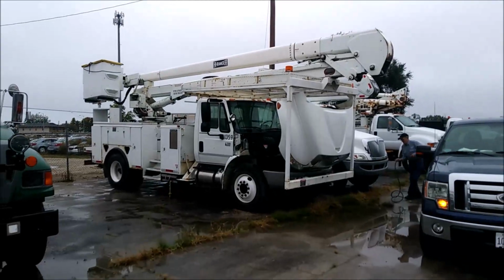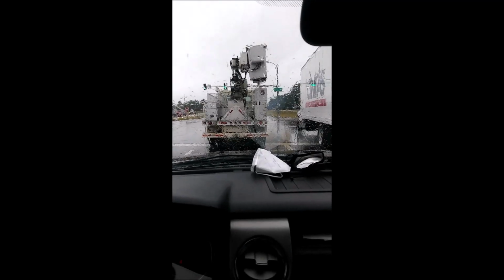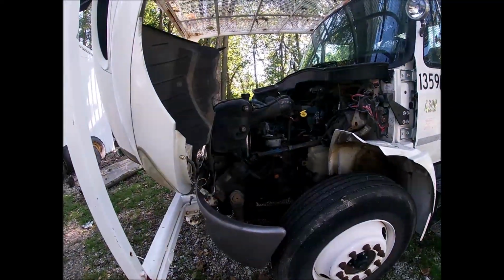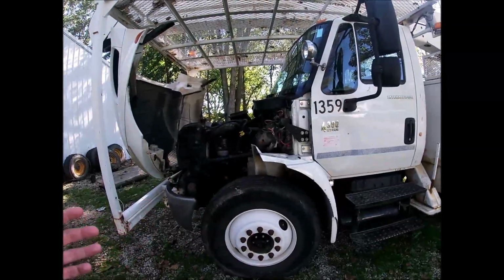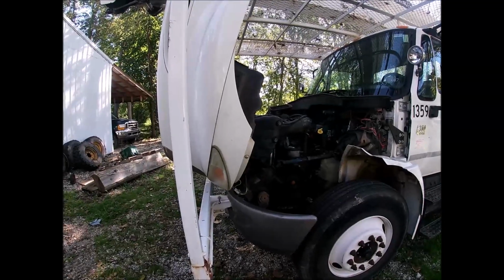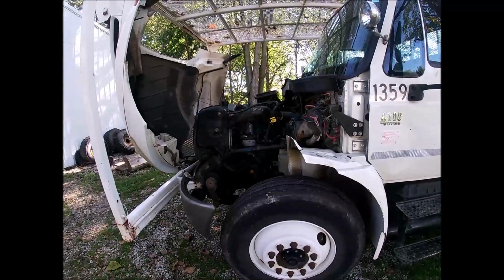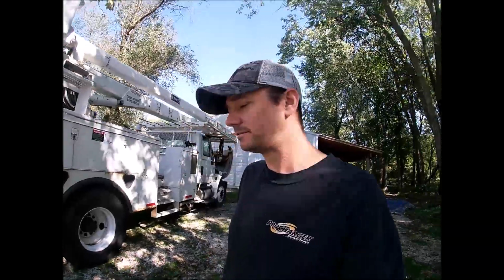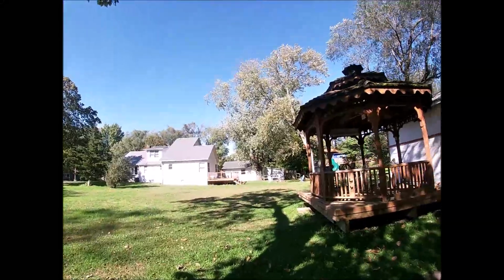Auction Purchase Bites Me - Bucket Truck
We bought a bucket truck at auction and it had a known issue of overheating when driving, but no issues when running the upper.  Only they hid the real issue which is badly leaking liner seals.